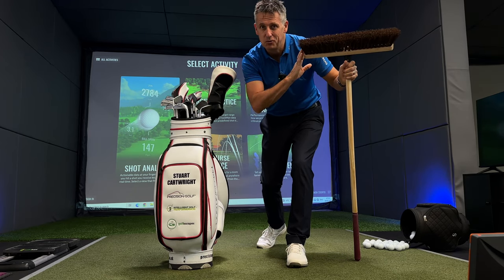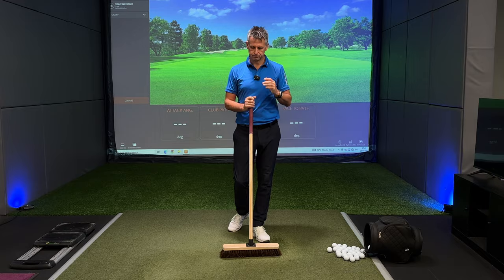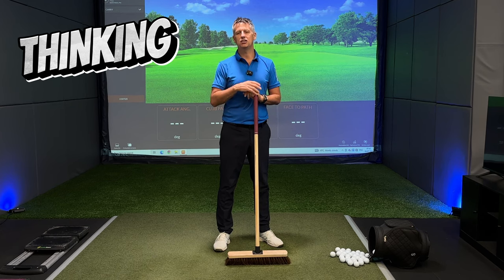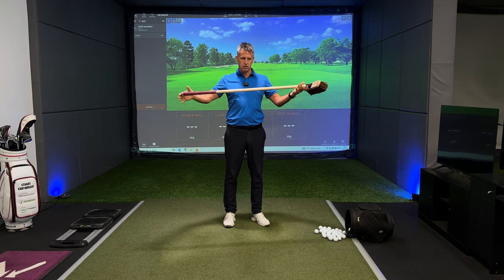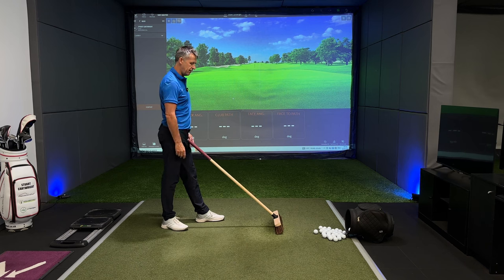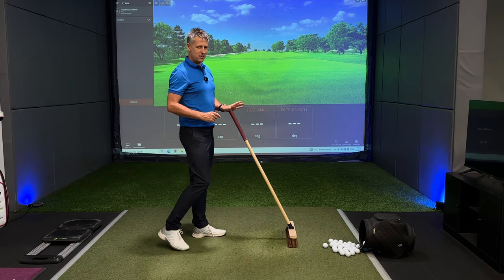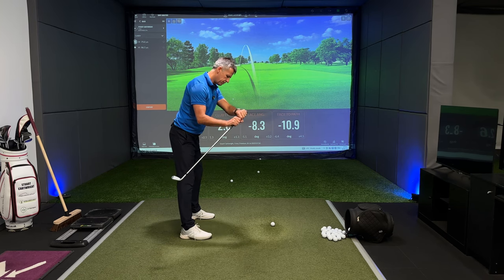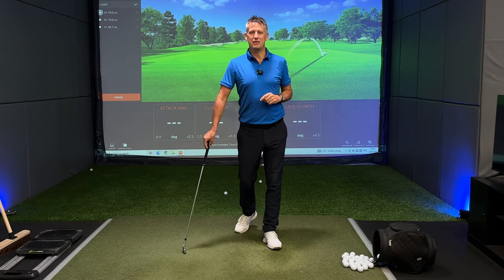The Ultimate Backswing Swing Aid | BROOM DRILL Part 2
In this video, we'll continue a look at the backswing with the aid of the broom drill. We'll discuss how to create a perfect backswing by using the broom drill, and how to fix common backswing problems.

If you're struggling with your backswing, or if you just want to improve your golf swing, then this video is for you! By following the steps in this video, you'll be able to fix your backswing and improve your game dramatically!